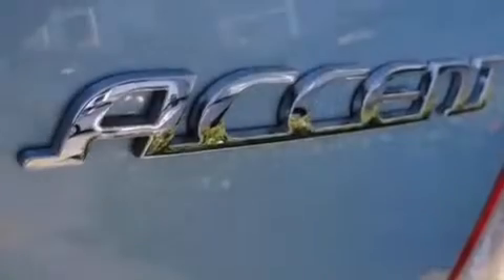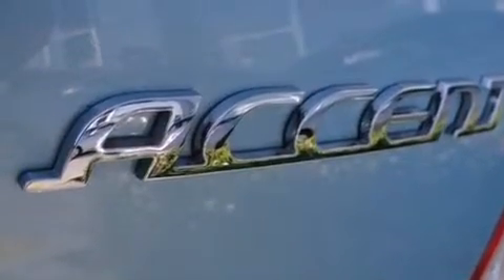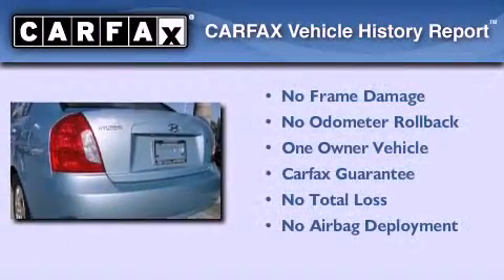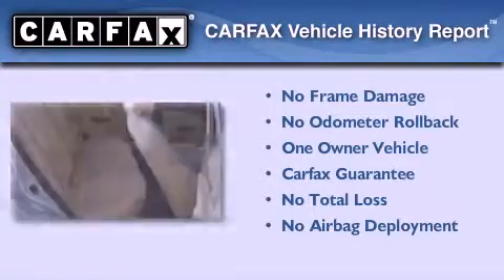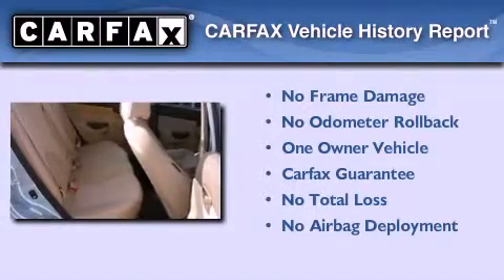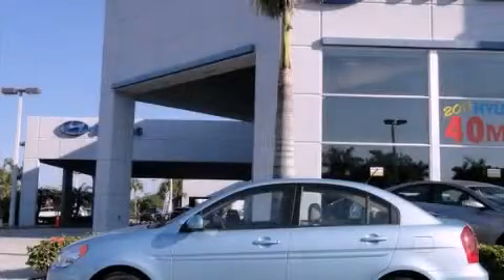2010 HYUNDAI ACCENT Miami FL